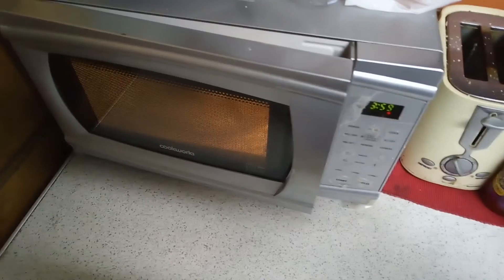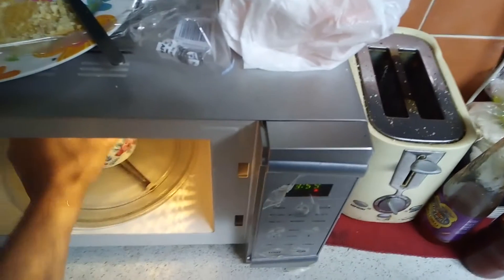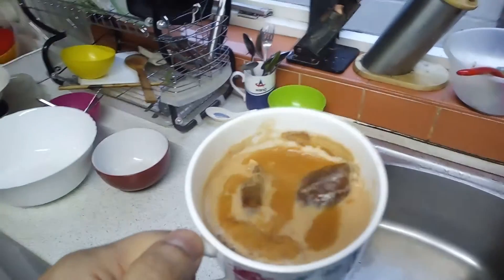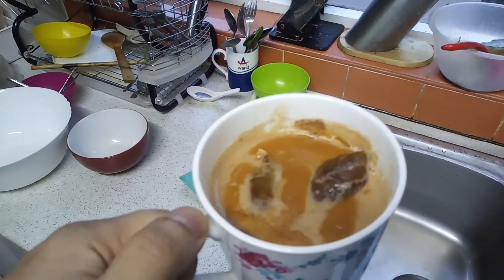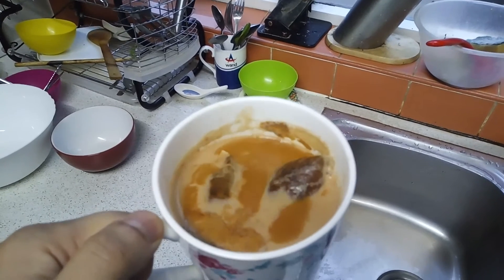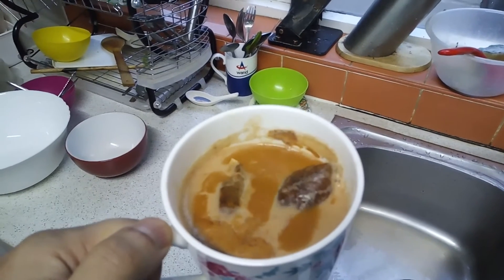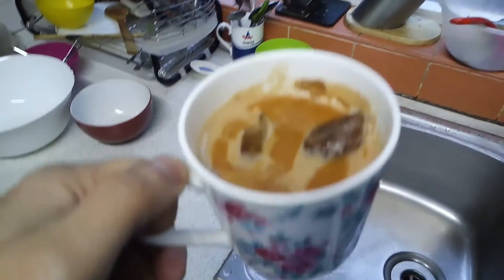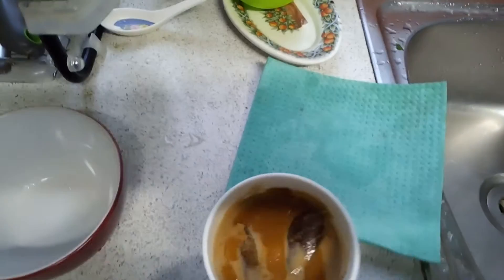BEST EVER HOME MADE TEA | UNEDITED TEA MAKING AND DRINKING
give this a try. The best and most tasty home made tea.

You put 2 tea bags ( any regular tea bags) in half glass of milk and put it on micro wave oven till it boils. Then put boiled water to fill up the glass. Again put it on micro wave oven and wait till it boils.

Take it out, remove the tea bags by pressing hard. Then add sugar, stir and here you go... THE BEST HOME MADE TEA EVER...